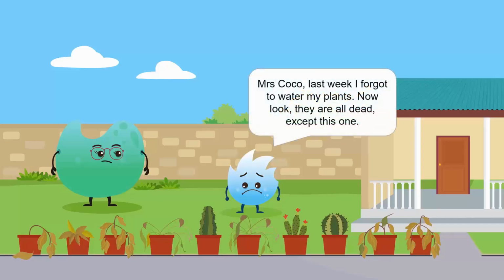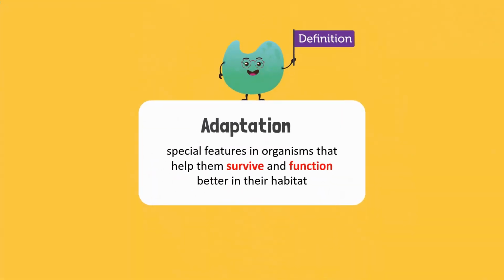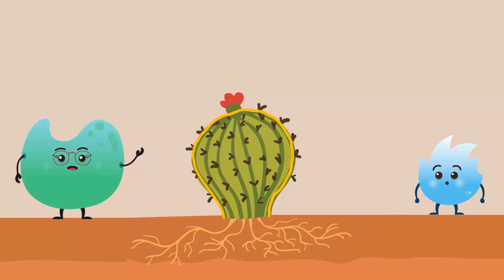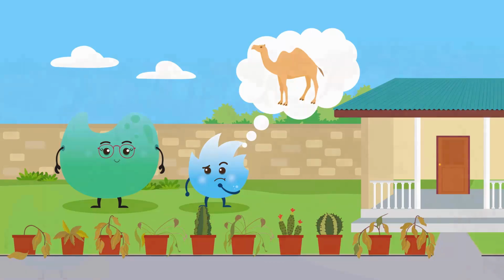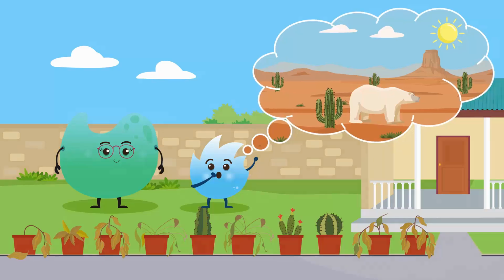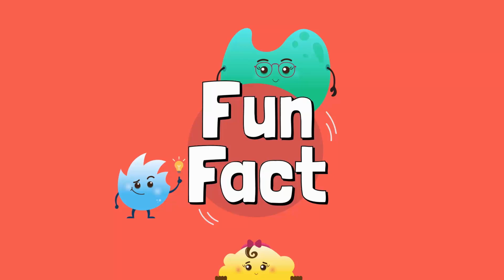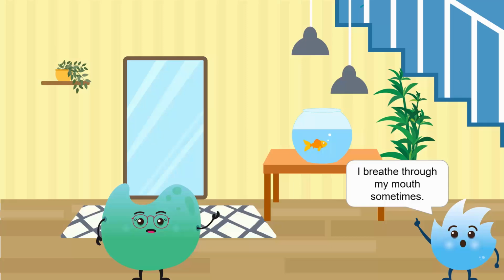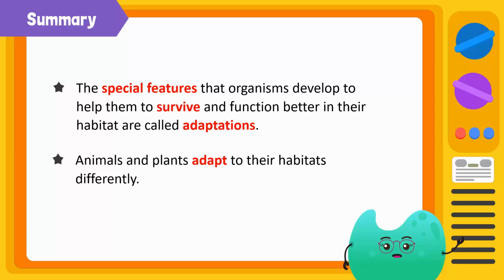Adaptations of Living Things with Examples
All plants and animals need the energy to survive. Plants rely on the soil, water, and the sun for energy. Animals rely on plants as well as other animals for energy.

Want to access more content for free to prepare for your board exams? today to master the difficult skills and concepts!